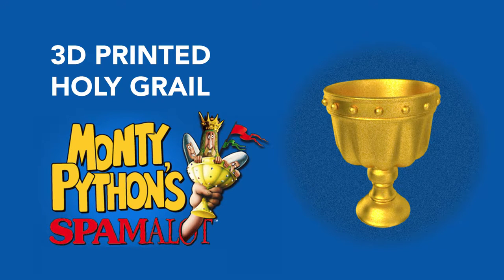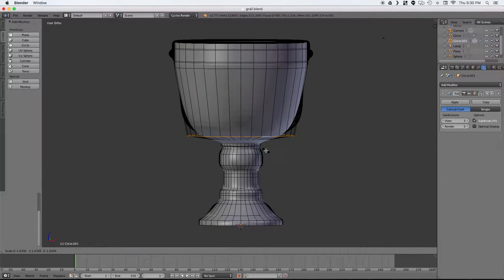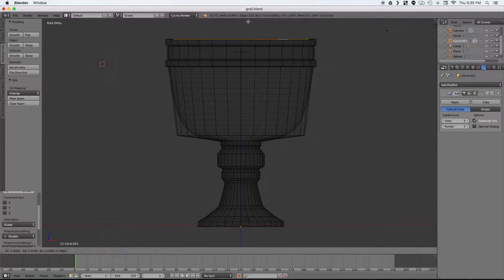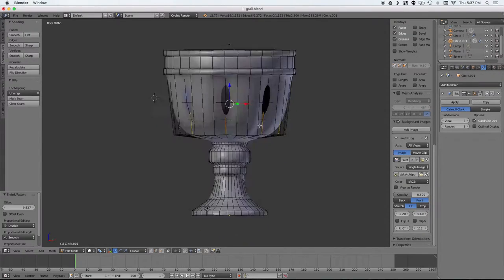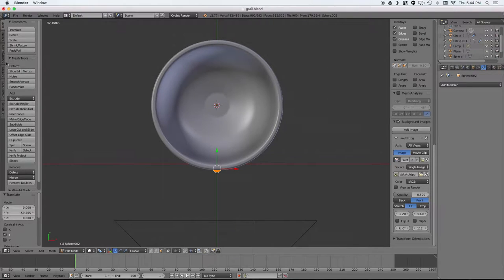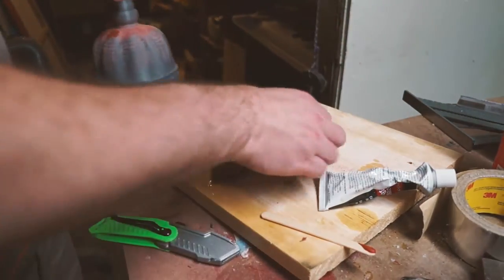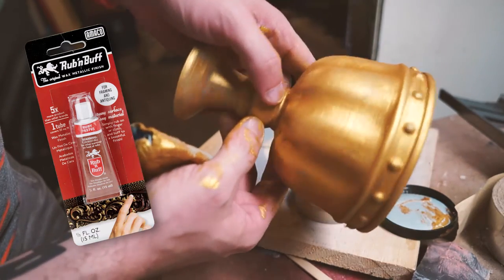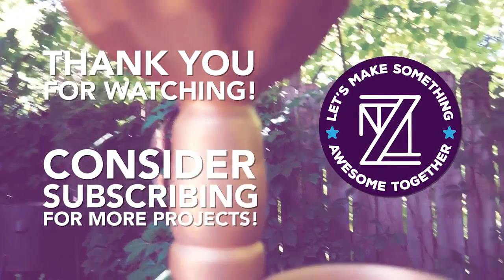3D printed grail for Spamalot - LMSAT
A local theater company asked me to make some props for their upcoming production of Spamalot. I got the project on Thursday afternoon and had to finish it all by Sunday afternoon.

Here is the modeling process, using Blender, and a little bit of the finishing. The smaller grail is printed in one piece, and took about 4 hours to print. The large one is 19" tall and took nearly 30 hours to print in 13 different pieces!

If you'd like to print your own, either follow the modeling tutorial, or download the model on pinshape,